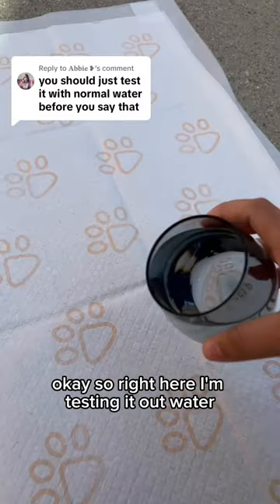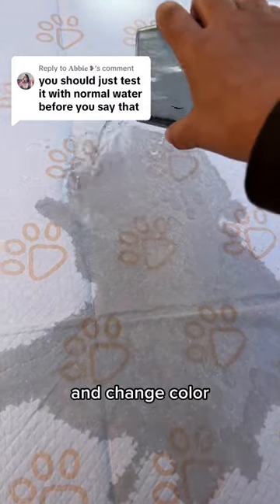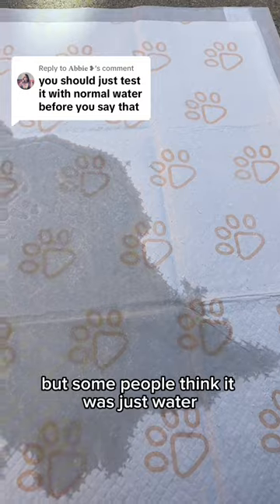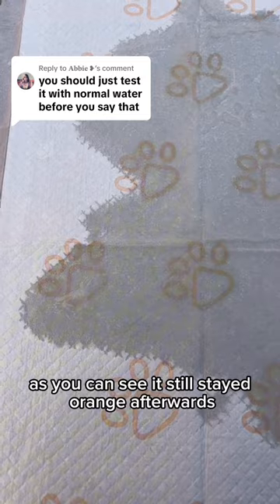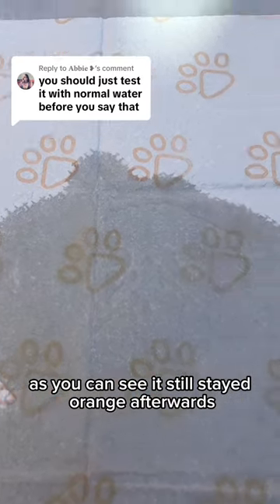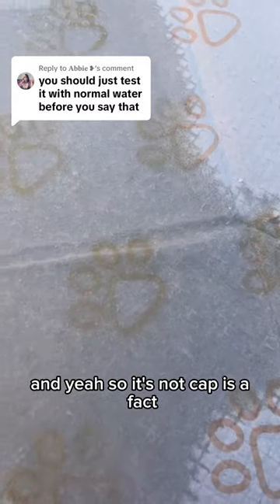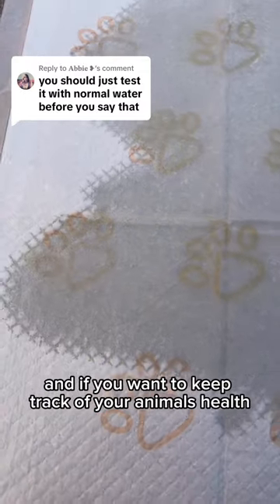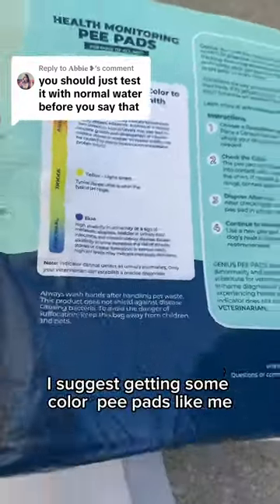look at this! 👀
Replying to @𝐀𝐛𝐛𝐢𝐞 ❥ as you can see it stays the same color with water and changes when your dog actually pees on it✨

Visit Geniuslitter.com now!